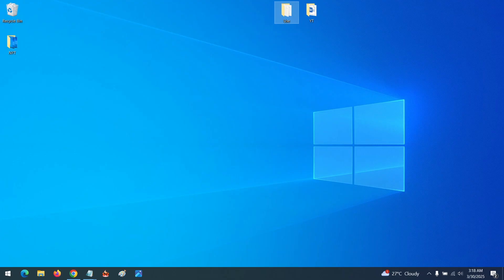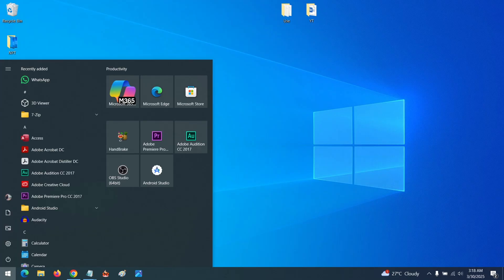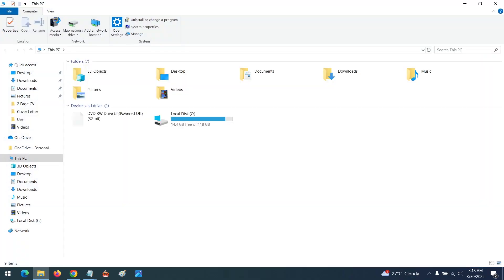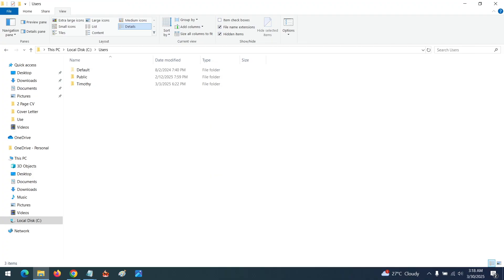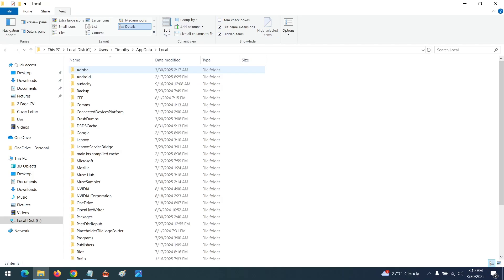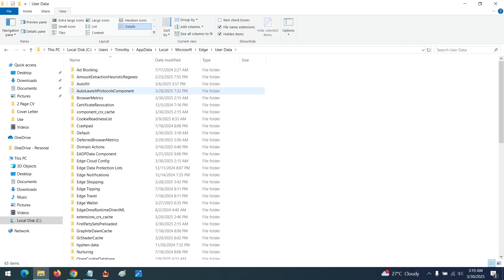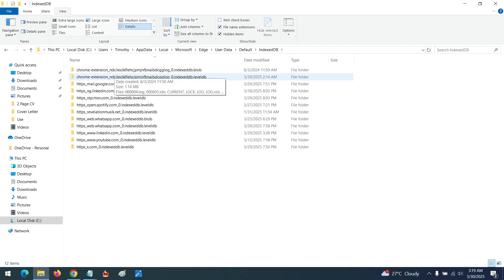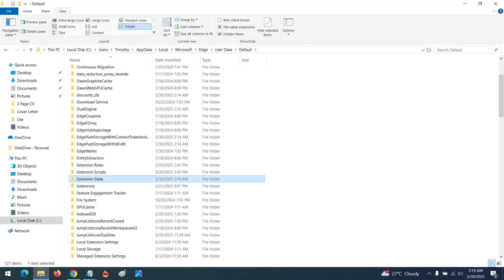How to Locate Where WhatsApp Web Data is stored - Microsoft Edge